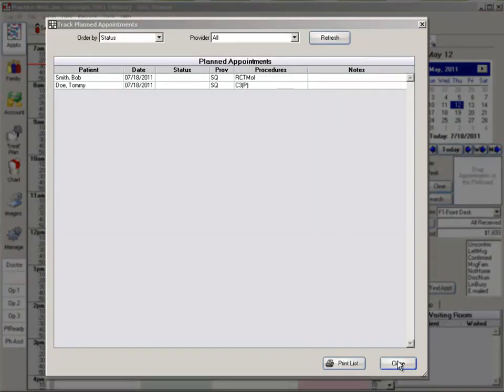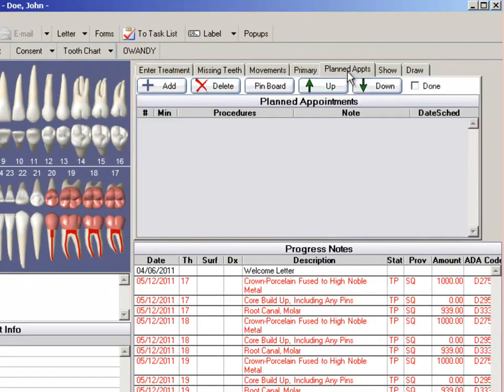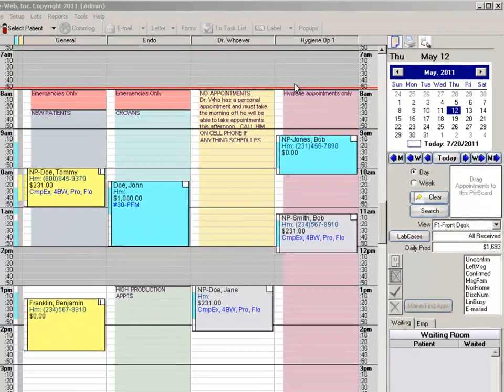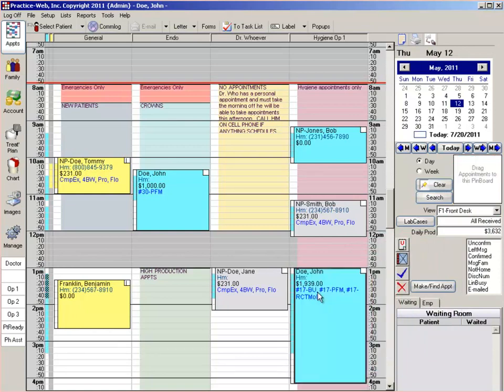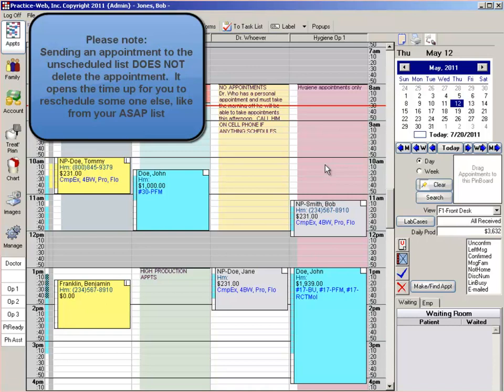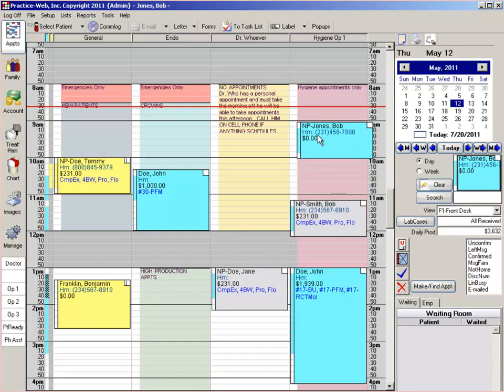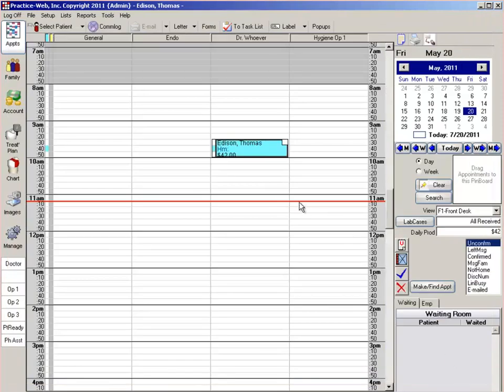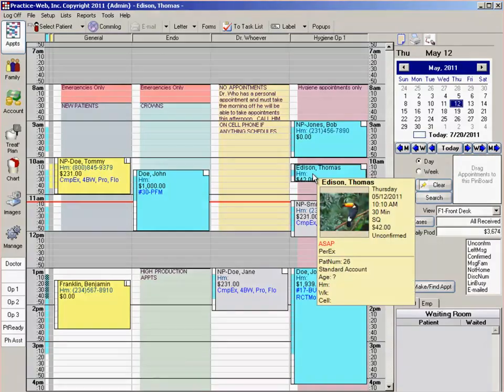The Appointment List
In this video you will learn how to use the planned tracker, unscheduled and ASAP lists, all designed to help you increase your appointment count and cash flow.